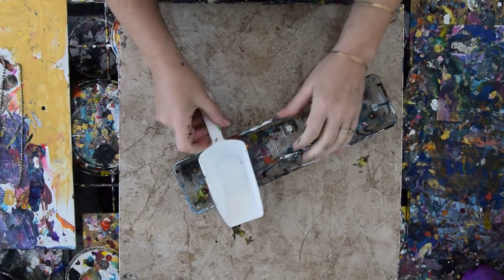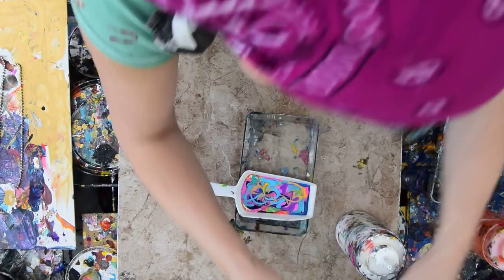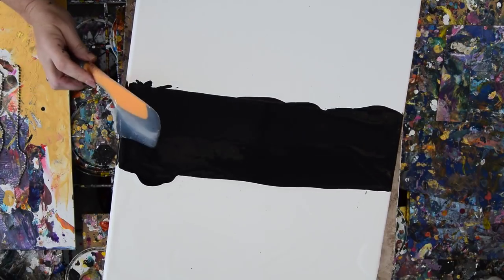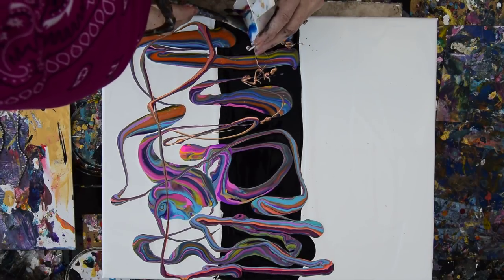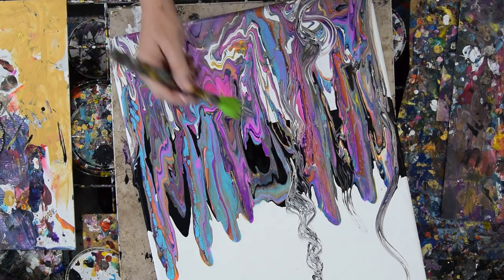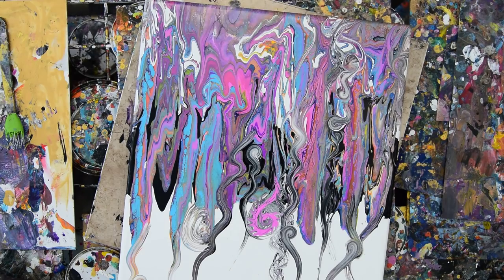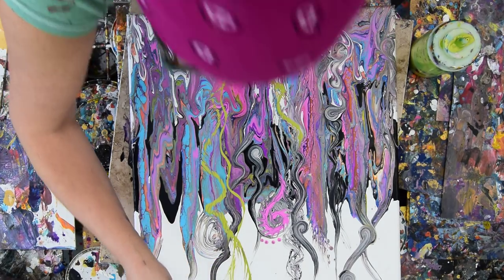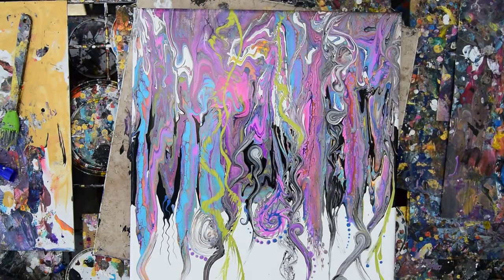Fantastic Fantasy Colorful Wild Garden Fluid Acrylics Artwork #4569-3.14.19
I am using a 16"x20" canvas and instead of using a layer of white paint all over, I add a black stripe across the center to add some drama ( and experiment). I have a large kitchen scoop I fill full of a multitude of bright colors. I ribbon-pour ( dribble ) the colors all over the center and on the white bottom leaving lots of white space, so when I tip the canvas to flow ( stretch)the paint. I tilt toward the top and then back toward the bottom. I stop the flow and pool the paint against an edge catcher and throw the pooled paint back into the design. I manipulate the paint by using a modified silicone basting brush I use to pull paint from the colored part into the white at the bottom. I use ball chain loop in my hand to pull paint and add spirals to plantlike stalks. I use a bamboo skewer to push-pull and drag paint in spikey forms to enhance the impression of organic shapes. I also use the bamboo skewer to add spirals and decorate with dots.

   My "pouring" mixture is 3/4 Floetrol with 1/4 (estimated) GAC800 from "Golden" (prevents cracking and adds shine to dry artwork.)mix into it thoroughly. Depending on the paint the amounts of color can vary. I like to begin with half pouring mixture and half color. After that is mixed VERY thoroughly I add more pouring mixture until the viscosity (thickness) is like warm hone. If I want it thinner I add more Pouring mixture. If the color is not strong enough I add more pigment.
   When mixing colors my amounts are always estimated and then altered to get the right consistency I like. I use plastic squeeze bottles with measurements on the side.
  I add a marble size steel ball bearing to aid in the mixing process. Marbles work well too but exercise caution if you end up with more than one they will shatter in the mixture eventually. It's imperative (Important) that all mixture be shaken thoroughly once before using in any session the first every time! The consistency is usually medium "body" weight, but other weights are usable with minor adjustments.